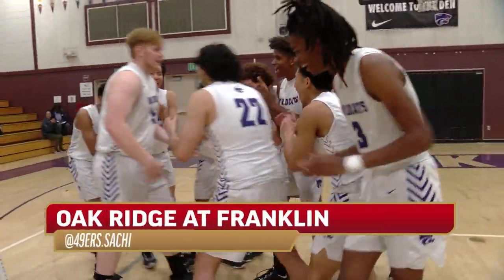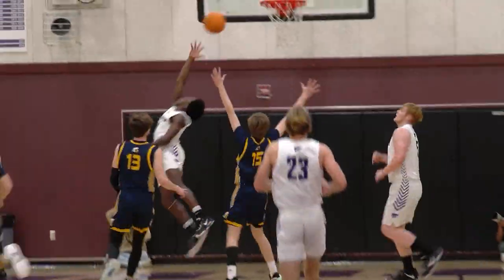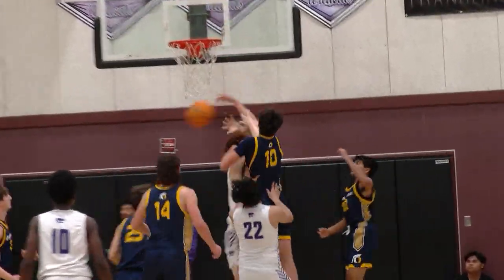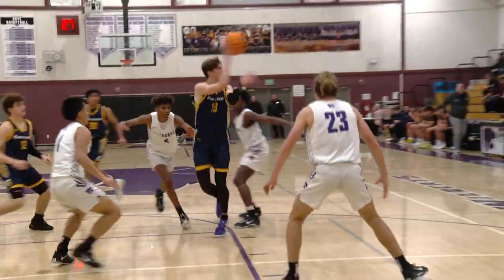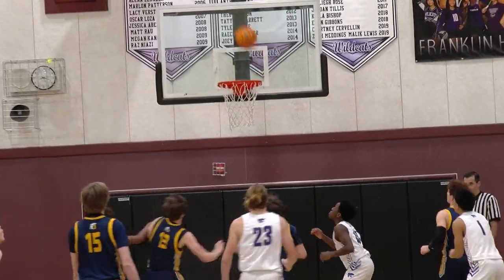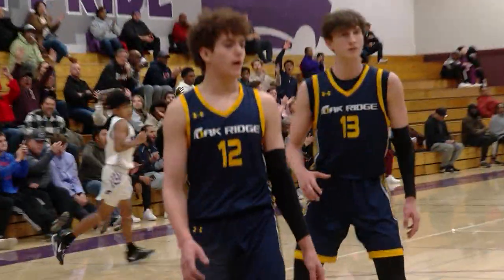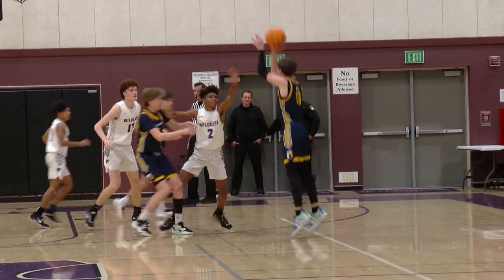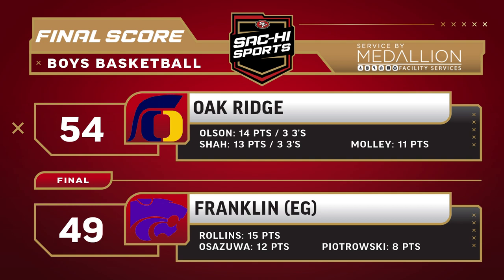Oak Ridge at Franklin Boys Basketball 12.13.22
FRANKLIN COMING OUT WITH SOME ENERGY AS THE WILDCATS PLAY HOST TO OAK RIDGE.
FRANKLIN'S YOUNGEST STARTERS SHOWCASE THEIR TALENT EARLY. UP FIRST IS AIDEN ROLLINS. THE FRESHMAN TAKING THE PASS FROM BEN SCHROEDER AND NAILING THAT SHOT FROM DEEP.
THEN IT'S THE OTHER FRESHMAN MUFASA OSAZUWA... MUFASA STAYS IN BOUNDS. DRIVES TO THE RACK AND WITH HIS BACK TO THE HOOP THROWS IT UP AND IN. FRANKLIN OUT TO A 9-2 START.
 SO THE TROJANS HAVE SOME WORK TO DO. GAVIN MOLLOY... HE HITS THE LONG TWO. GAVIN WAS IN A BATTLE WITH THE FRANKLIN STUDENT SECTION ALL NIGHT WHO OBVIOUSLY LOVED THE MULLET.
OAK RODGE DOWN BY SIX HERE... 1 AYDEN CLARO DRIVES FROM THE WING GETTING CONTROL OF THE REBOUND AND FINISHING. 19-11 FRANKLIN.
BUT HERE IS THE START OF AN INCREDIBLE OAK RIDGE RUN. JACOB OLSON A BEAUTIFUL FEED TO TANAY SHAH AND THE SHARP SHOOTING JUNIOR NAILS ONE OF HIS THREE THREES ON THE NIGHT.
AND HERE IS WHERE THE TROJANS COMPLETELY ERASE THE DEFECIT. TAGG NEAL FROM THE SAME SPOT SAYS TAG... YOUR IT! AS OAK RIDGE TAKES THE DRIVERS SEAT.
AN 14-1 RUN FOR OAKRIDGE. SHAH SPINS AROUND HIS DEFENDER AND GOES IN WITH THE LEFT. THE TROJANS GO ON TO TAKE THE 30-24 LEAD AT THE BREAK.
FRANKLIN NOW PLAYING CATCHUP... ROLLINS WITH THE BIGTIME REBOUND. AND AIDEN ON THE FAST BREAK MAKING HIS WAY TO THE RACK... THE QUICK PASS DOWN LOW TO THE MIDDLE MAN... GREGORY PIOTROWSKI. AND THE 6'5" CENTER FINISHES.
FOUR POINT OAK RIDGE LEAD... 22 ISAIAH MCKEE KNOCKS IT LOOSE. NATHAN ENNEY IS THE ONE WHO RECOVERS IT. A FEW EURO STEPS THE SHOT THE FOUL... THREE POINT PLAY FOR ENNEY.
THE WILDCATS NEVER GIVING IN... PRESTON JEFFERSON WITH A QUICK MOVE TO HIS RIGHT TO LOSE HIS DEFENDER... TAKING THE PASS FROM OSAZUWA AND LANDING  THE THREE.
THEN ITS THAT PESKY FRESHMAN AGAIN... AIDEN ROLLINS WITH THE STEAL. AND WHEN THIS FAST BREAK IS OVER... IT'LL BE A THREE POINT GAME.
BUT JACOB OLSON THROWS WATER ON THE WILDCATS FIRE... SCREEN PASS FROM 15 DYLAN SAYER... OLSON HITS NOTHIN BUT THE NET... JACOB FINISHES WITH 14... AGAIN.. AN INCREDIBLE START TO HIS SENIOR SEASON.
AND THE TROJANS NEVER LET THEIR FOOT OFF THE GAS... NEAL DOWN LOW TO MOLLOY. GAVIN WITH THE PRETTY REVERSE. AND OAK RIDGE TAKES HOME THE FIVE-POINT VICTORY OVER FRANKLIN. OLSON AND SHAH LEADING THE WAY FOR THE TORJANS.